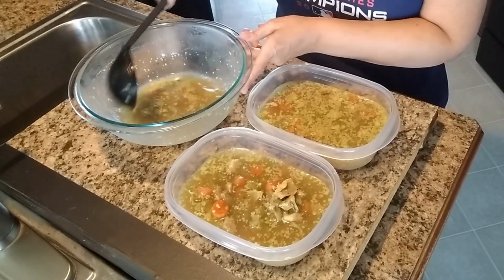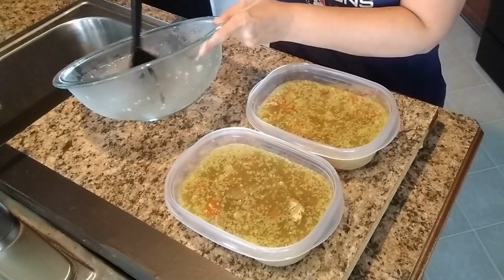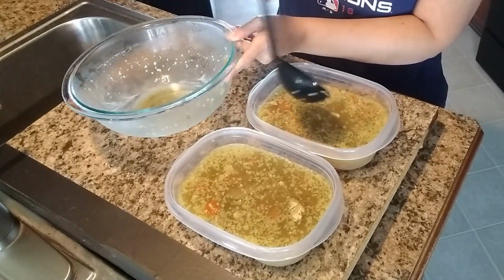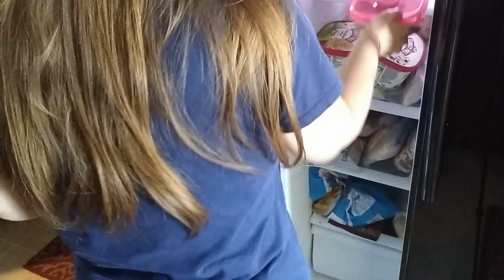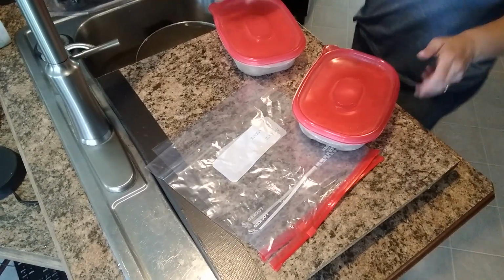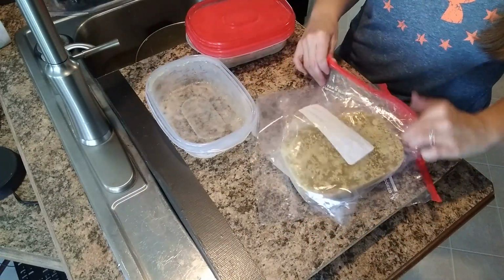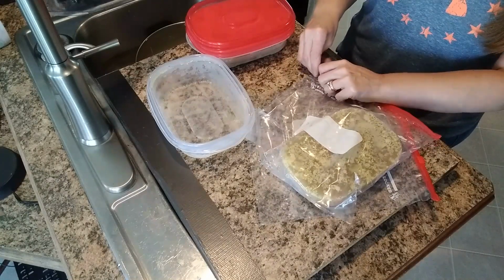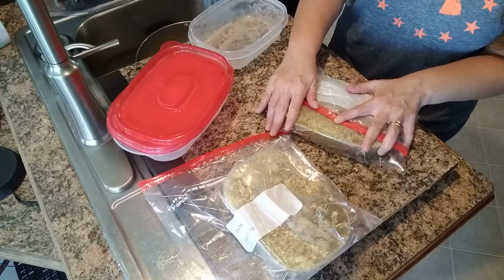Frozen Chicken Soup .. how we freeze chicken soup in meal size blocks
Bringing more innovation to our kitchen